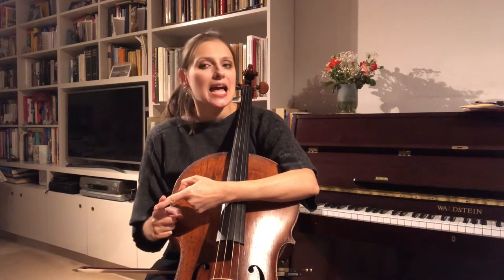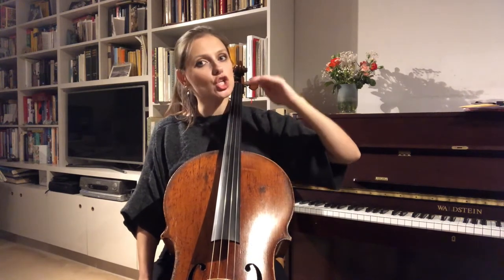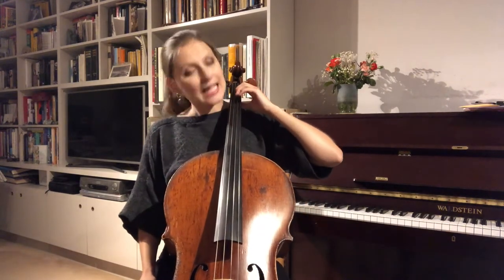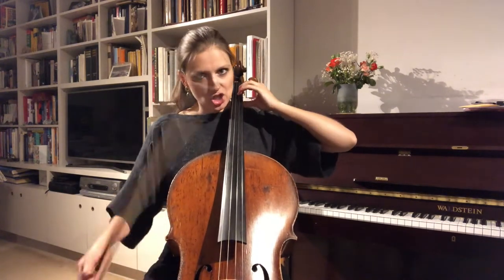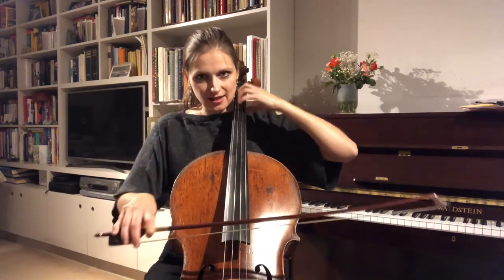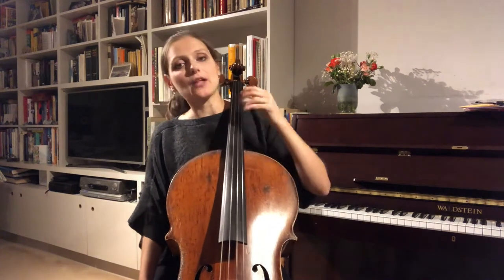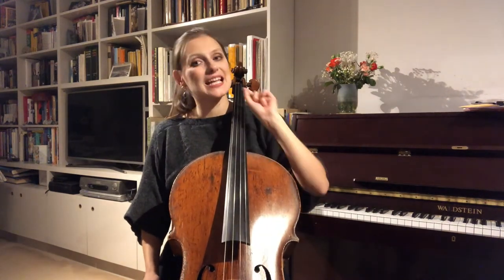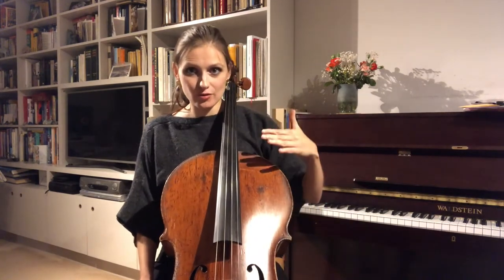Cello Masterclass: Learning Vibrato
In this video we explore the step-by-step process of mastering vibrato.

Julia Morneweg is a highly sought-after London cello teacher with an exceptional track record of student success. Her past and present students have held music scholarships at many of the most prestigious independent schools including St. Paul’s Boys School, Latymer, Alleyns, Francis Holland, Channing School, Sevenoaks and Hornsby House. She has given masterclasses and run workshops at institutions such as the Royal Welsh College of Music and Drama, the RCM Summer School, Enterprise Scotland and Tanglin Trust School in Singapore.

Her own performing career has seen her perform as a soloist and chamber musician at venues including the Purcell Room, St. John’s Smith Square, St. David’s Hall Cardiff, Zurich Tonhalle, Daning Theatre Shanghai and many others. She was a member of the Erato Piano Trio for twelve years and has performed as a guest with leading UK and European orchestras.

The break to her performance schedule enforced by the COVID-19 lockdown has finally enabled her to make this long-planned series of videos. Julia currently teaches students remotely via Zoom. for more information about lessons.